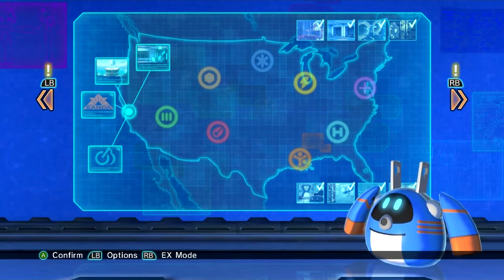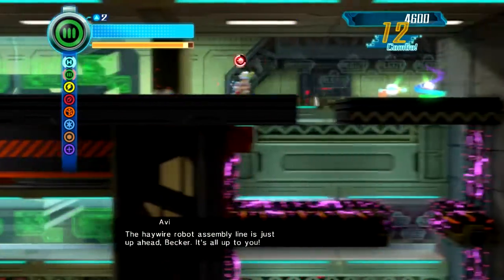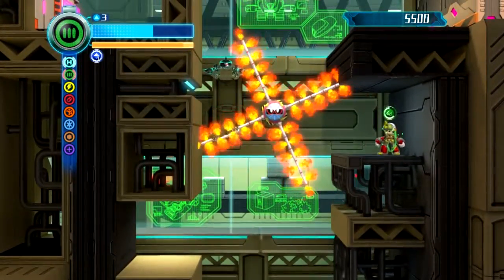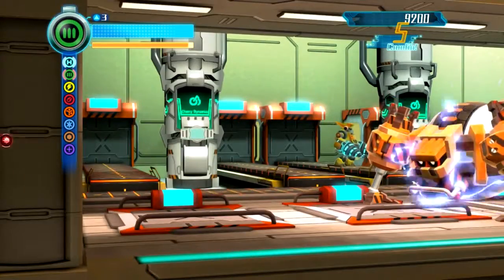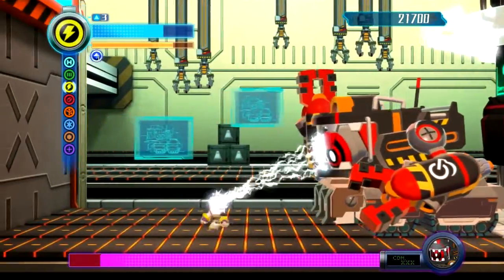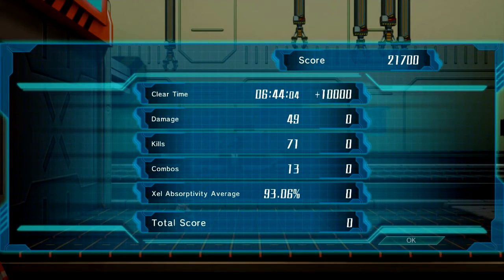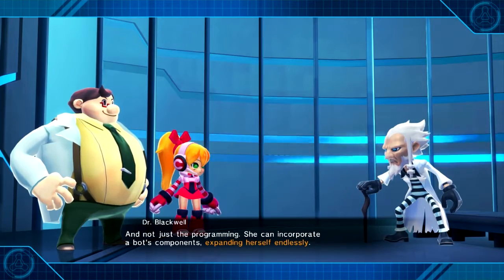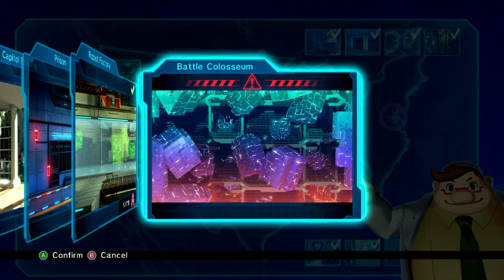MegaPhilX Plays Mighty No. 9 (PART 11) - Robot Factory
Back as Beck, we play a stage requiring you to use some of your Rexelection. It's quite a fun stage to master. The music is nice. The boss "Nameless" has one or two attacks that are tricky to dodge. Unfortunately in this playthrough, I end up panicking at the moment I have to dodge and end up getting hit.  -_-